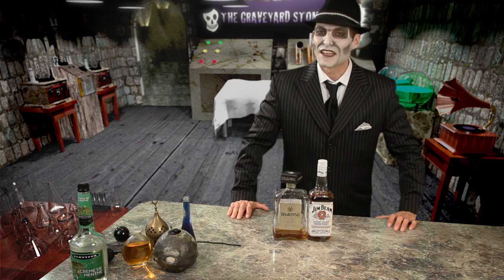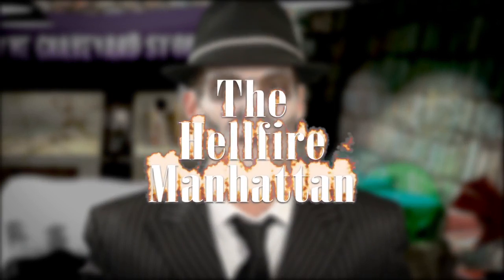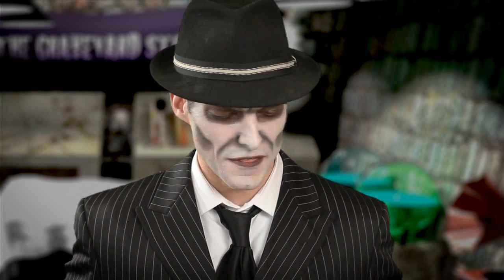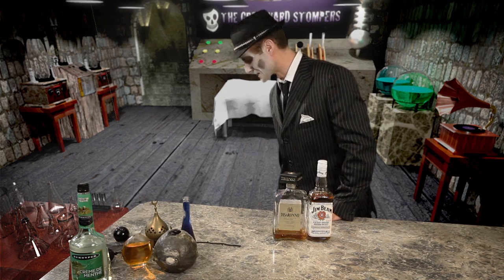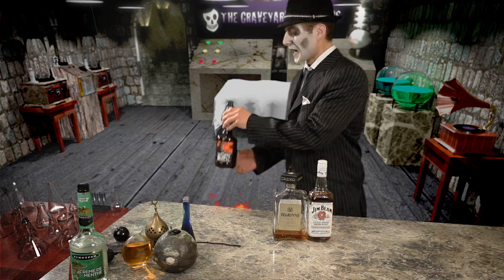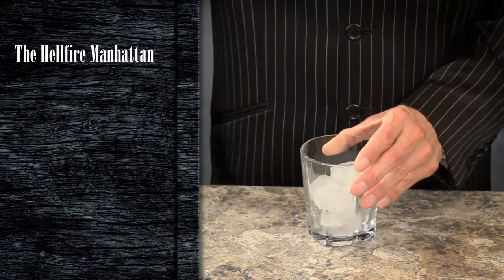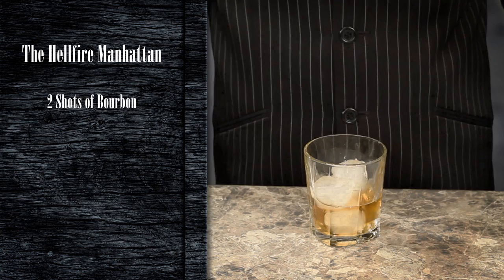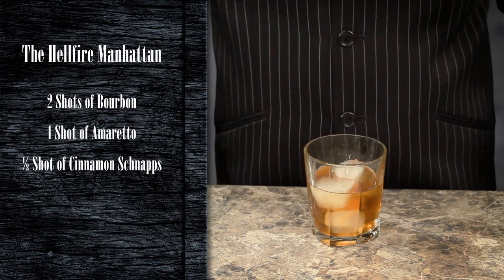The Graveyard Stompers 'Creepy Cocktails' - The Hellfire Manhattan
Fire up your next cocktail party with this explosive recipe.  It's our own Johnny Hellfire's take on a classic Manhattan..  The HELLFIRE Manhattan!